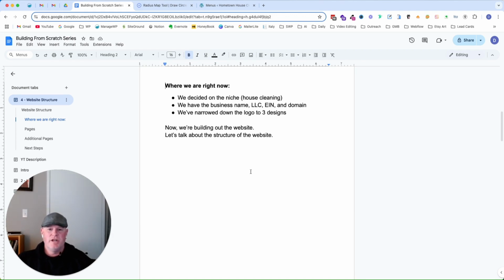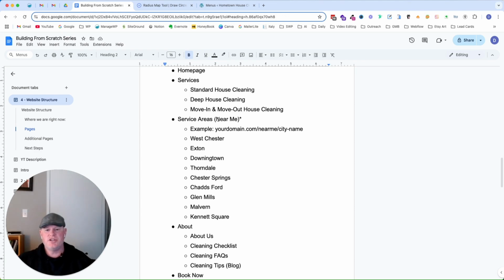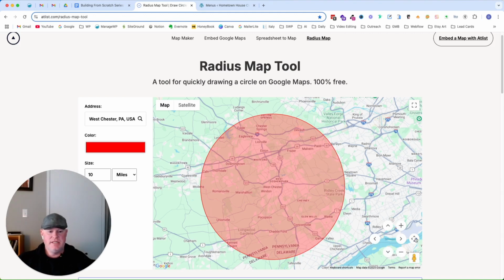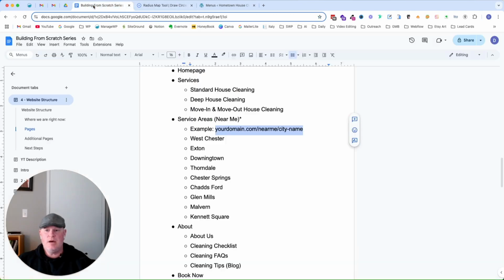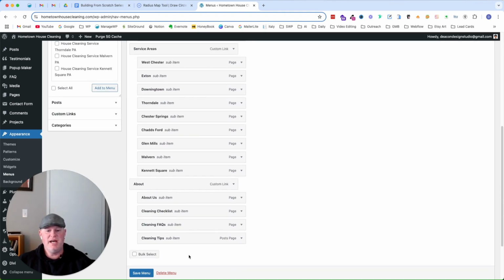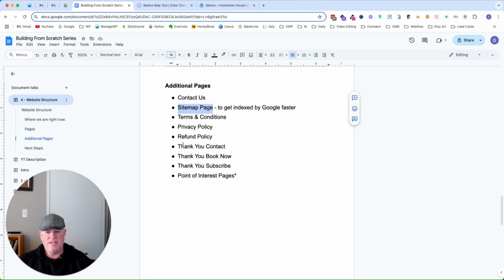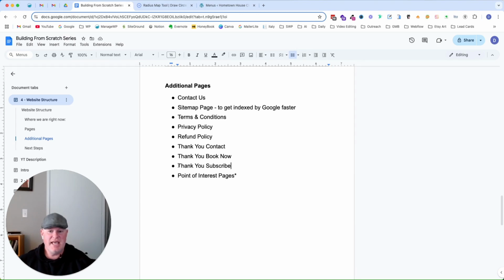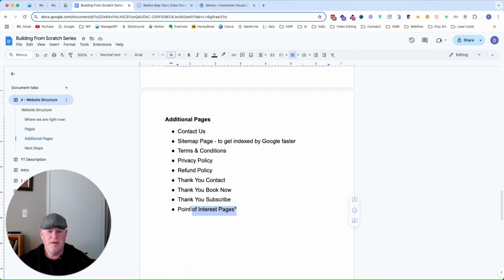Structure of a Home Service Website | Build From Scratch (Video 4)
An important part of the business set-up phase is building out the website for our local home service business. Before we jump right in and start building, we need to get the structure right to give us the best chance of ranking locally in Google search.

Let’s dive into how I’m structuring the website, the types of pages and why I chose those pages.